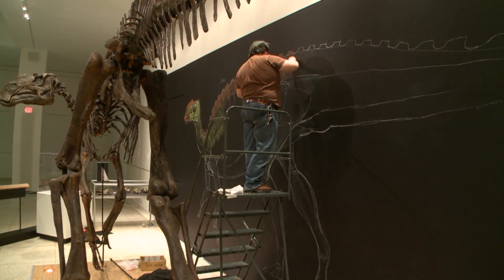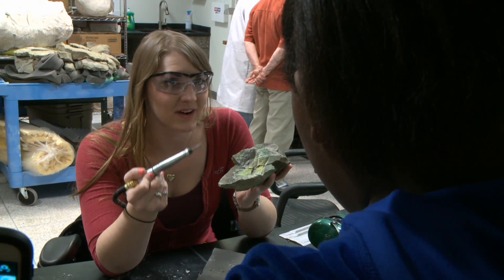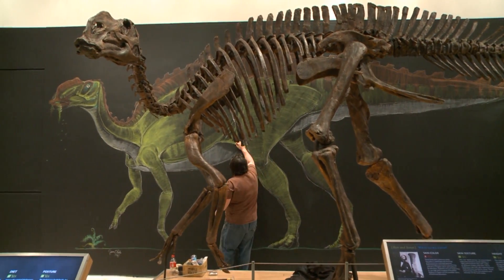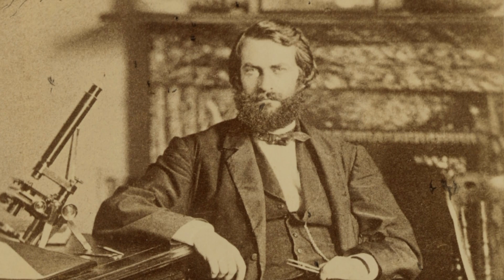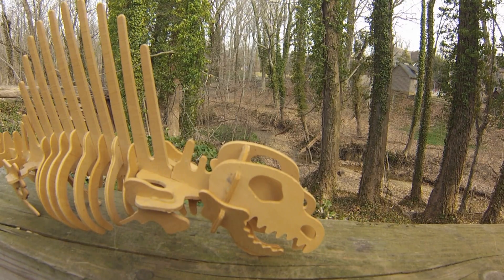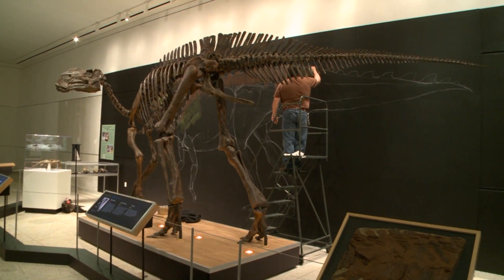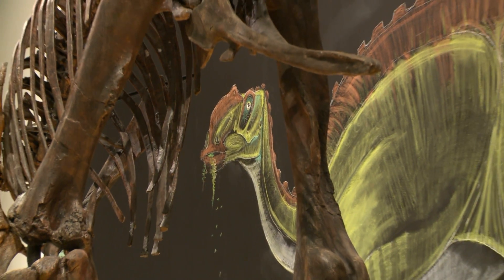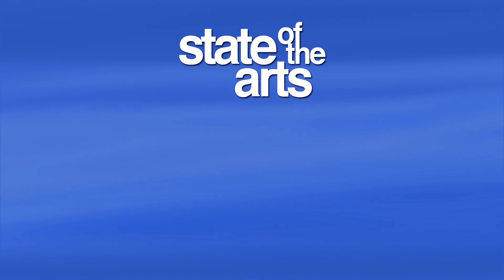Haddy Visits the New Jersey State Museum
This tells the story of one of the most important dinosaur discoveries in the world. The official New Jersey state dinosaur, Hadrosaurus Foulkii, nicknamed "Haddy," was discovered in Haddonfield, NJ in 1858.  A cast of the skeleton is on display at the New Jersey State Museum throughout 2014. Paleoartist Jason Poole has drawn a full size representation, also on display.